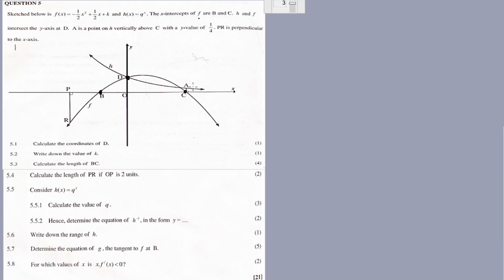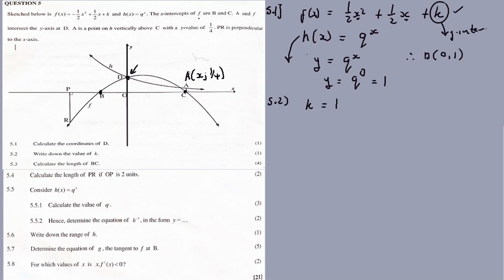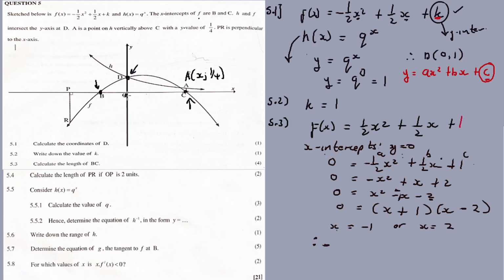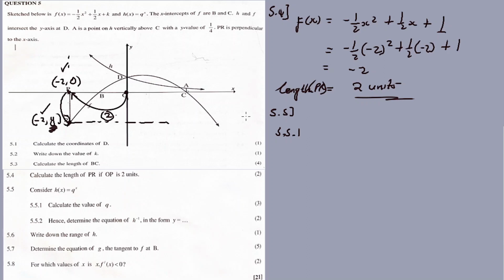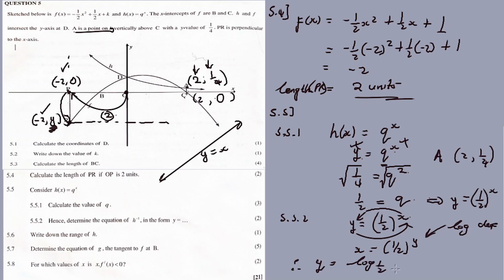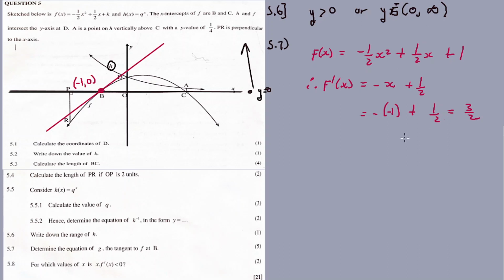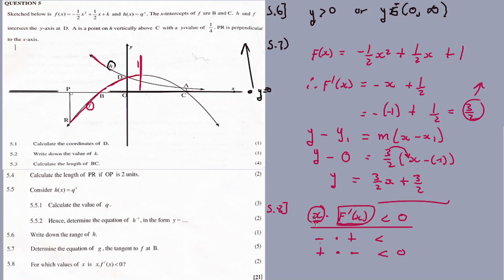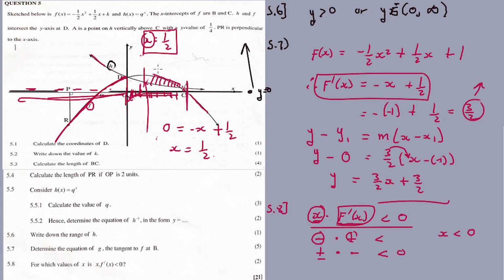SEPTEMBER 2023 (MPUMALANGA): MATHS P1 | FUNCTIONS (GRADE 12)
In this video im discussing Question 1 from SEPTMBER 2023 MATHEMATICS P1,